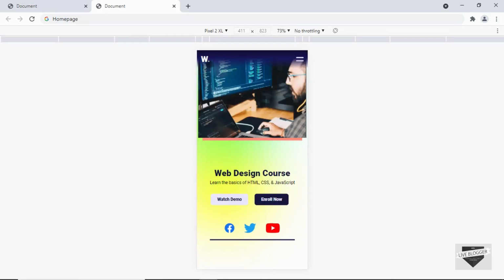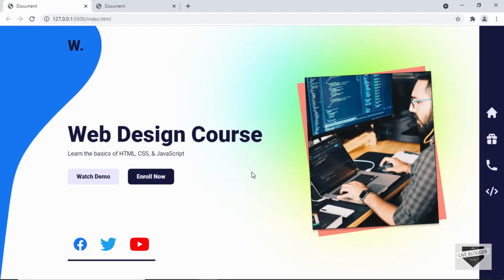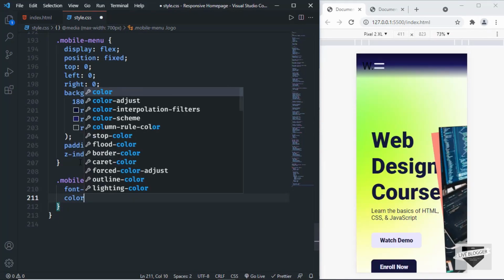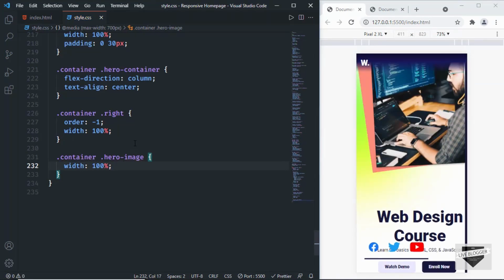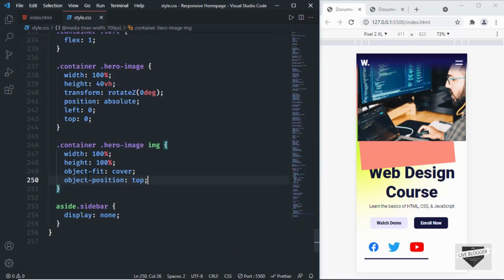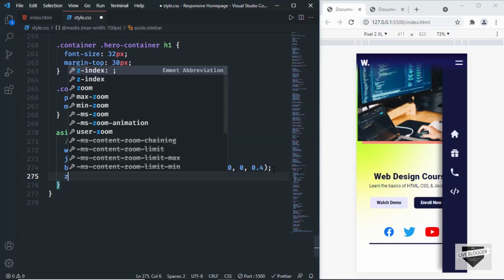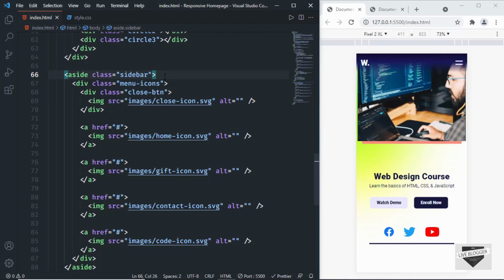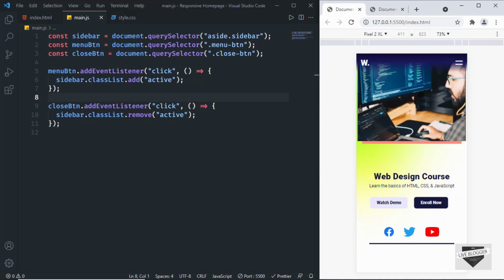Design A Responsive Homepage Using HTML, CSS, & JavaScript [Part 4]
Hi guys, in this video, we will make our design responsive. In this series, we are designing a responsive homepage using HTML, CSS, and JavaScript. I hope you find this useful.